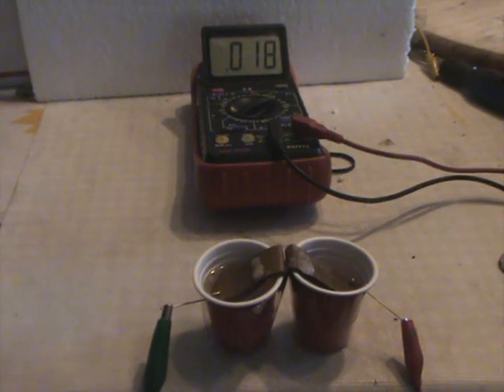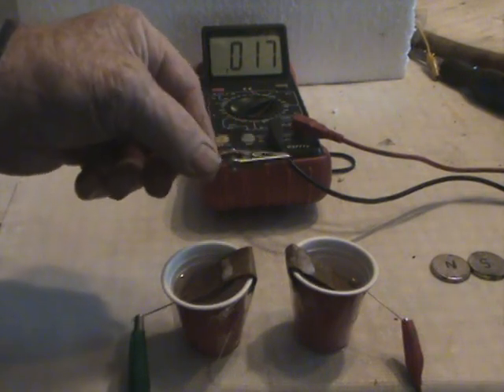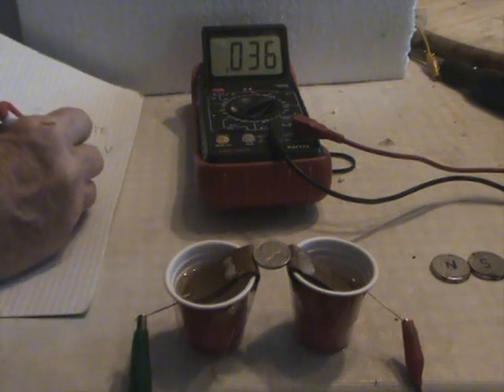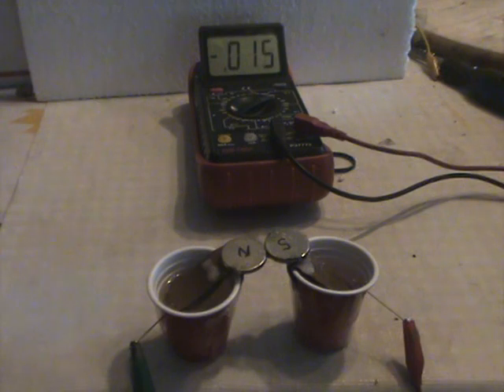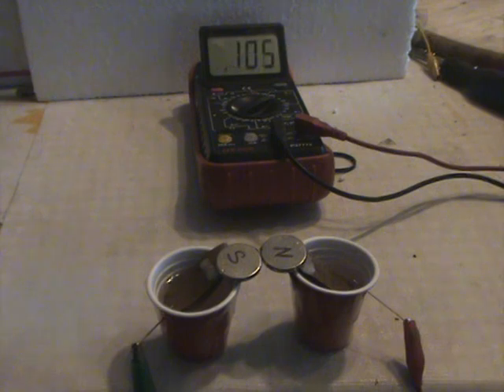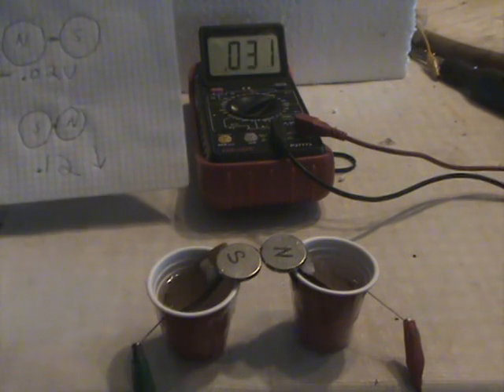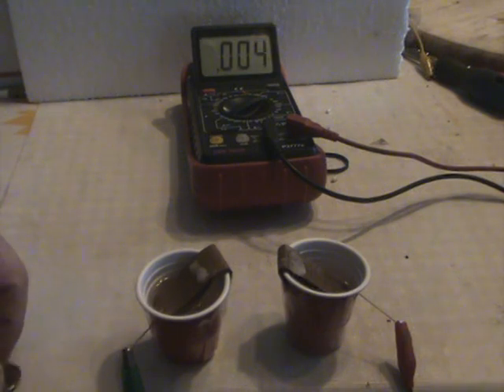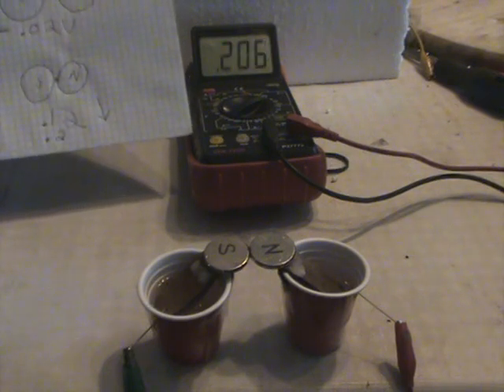Ray's Magnetic Battery ( Part 2 )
Oddity of behavior of a magnet upon a current and voltage